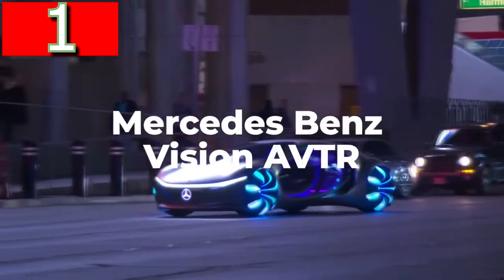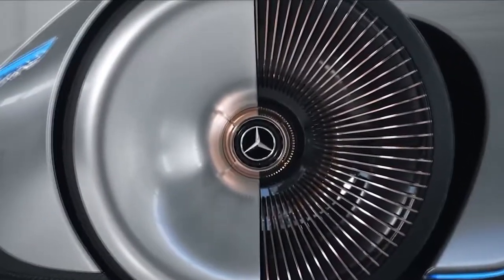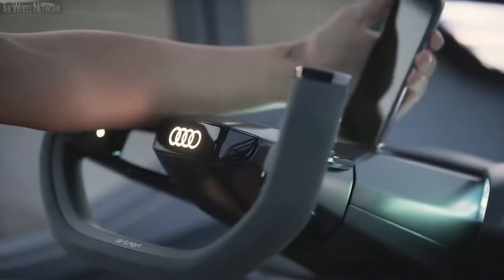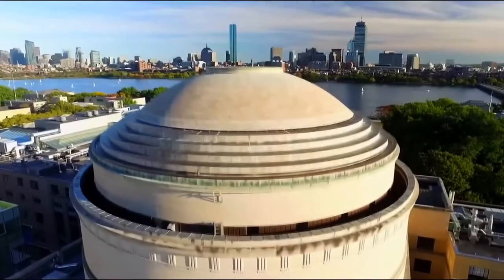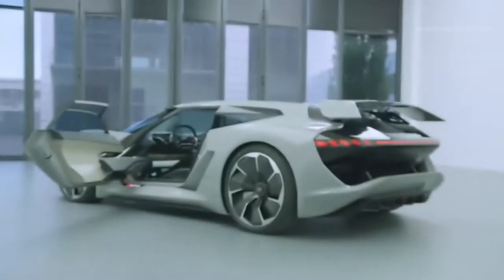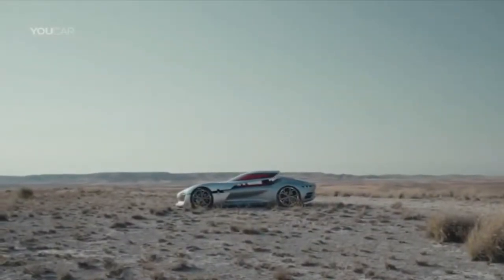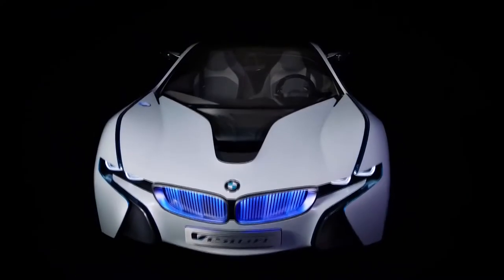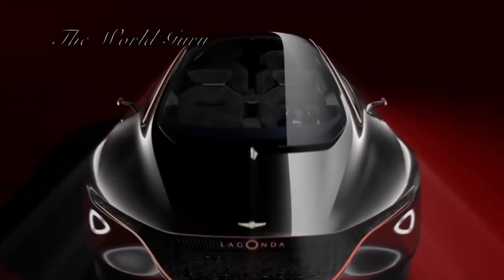Top 11 Craziest Concept Cars of 2020 | Watch Now !!!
Welcome to Big Bucks!

This is the best place to see top brands new cars! This is a unique way to visit the most popular Auto Shows without leaving your home!
The premiere of any new car is an event! What if it is BMW, Mercedes or Audi, Volvo,Ford ,Bently,Rolls Royce,Honda,Nissan,Toyota? It will be incredible and awesome! The purpose of this channel is to convey to the viewer the beauty of cars through music. Autoblogging in its usual sense is becoming a thing of the past, as the opinions of journalists have become dependent on representatives of car companies. With the help of music, the viewer himself can form an opinion about the car about which he watches the video on this channel. Music created by the author of the channel Big Bucks, purchased or taken from free sources. I try to visit all the largest Auto Shows and shoot beautiful shots from which I create original videos.